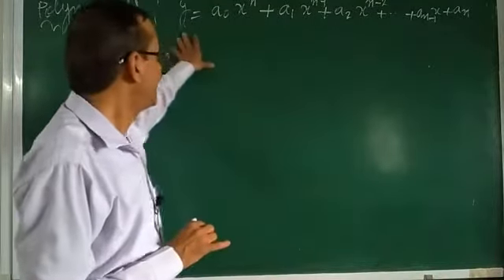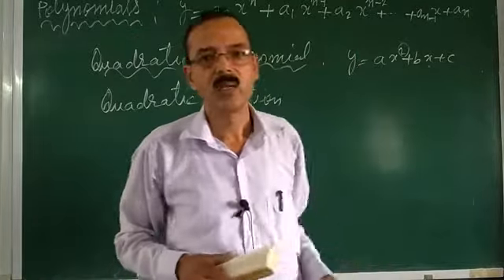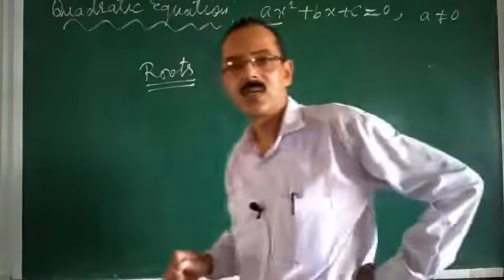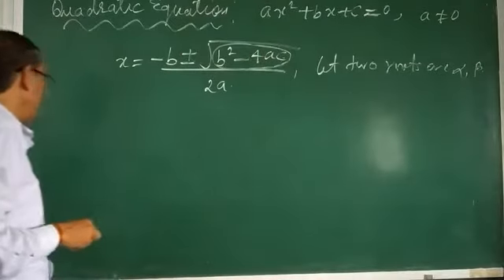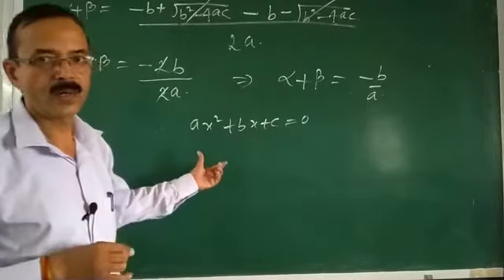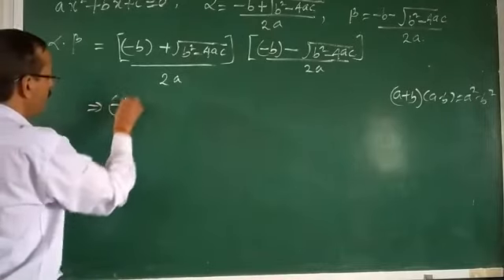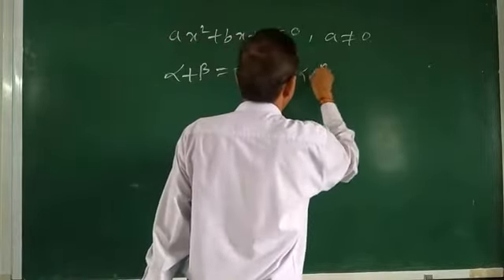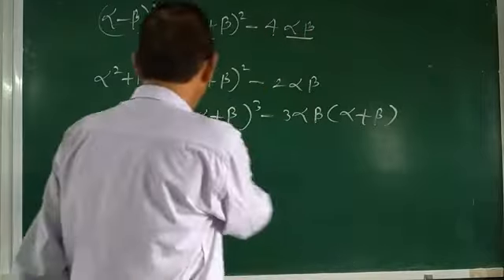1-Quadratic Equations|| class 11 || basic concept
Explanation of basic concept of quadratic Equations. Students can understand about the polynomial quadratic and quadratic Equation.